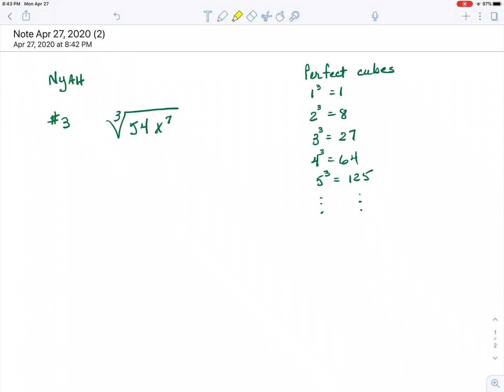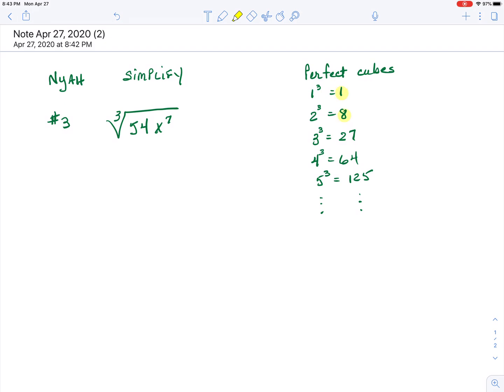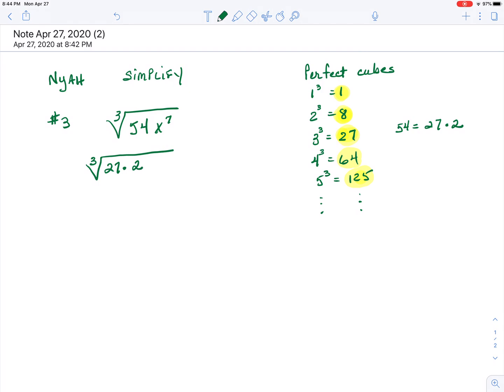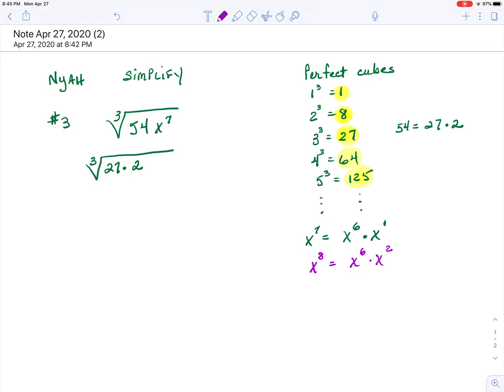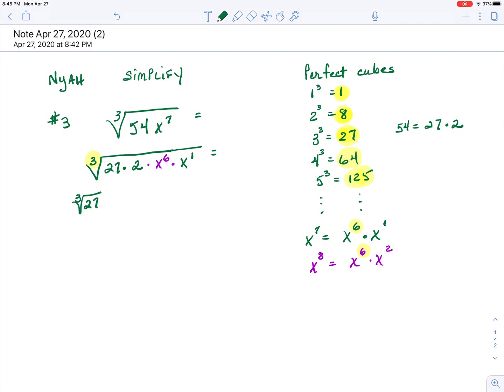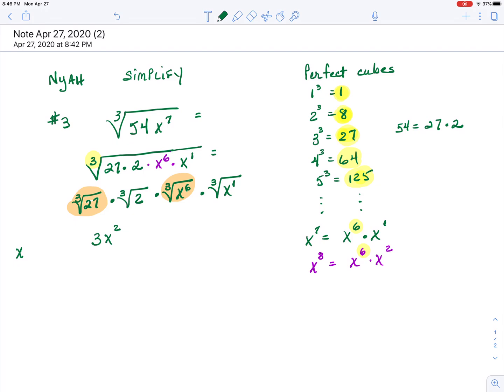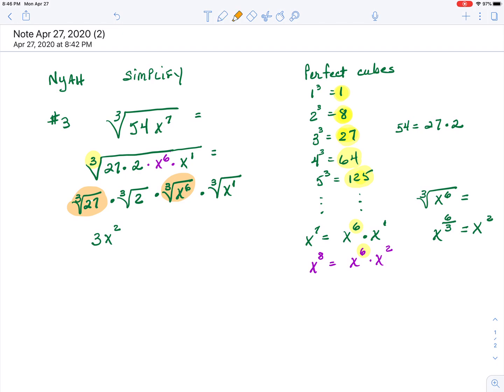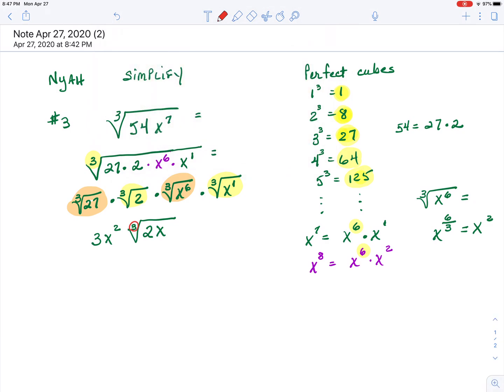Nyah, Simplify Cube Root Radical